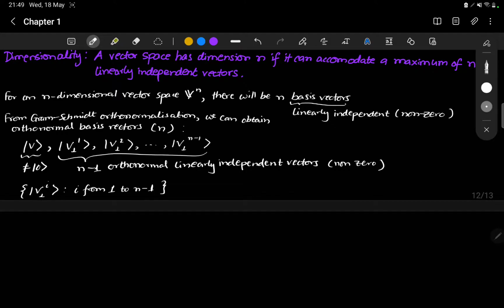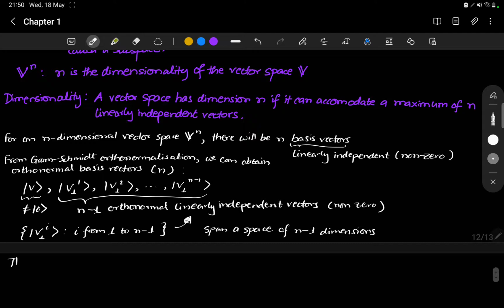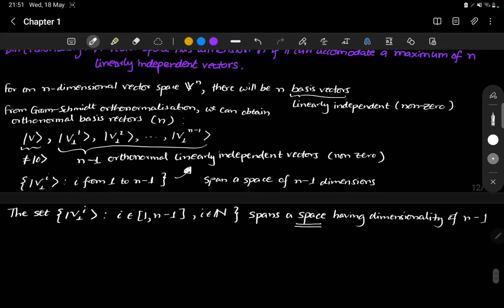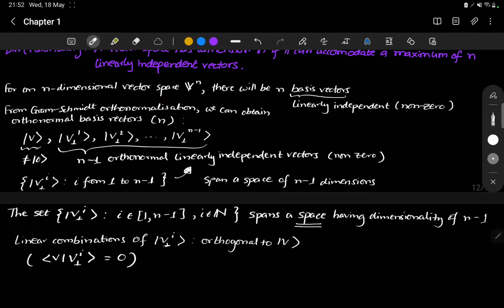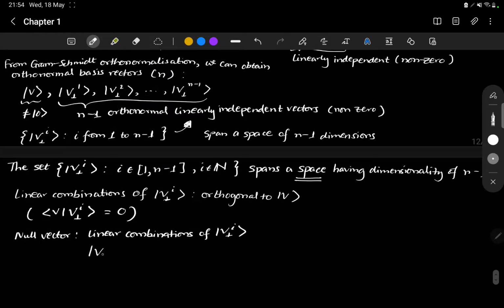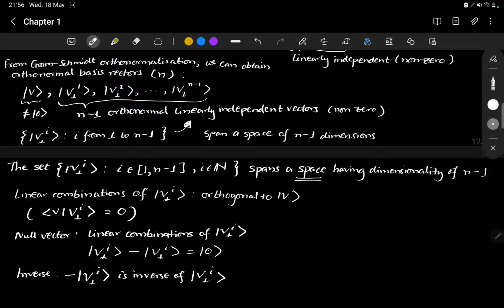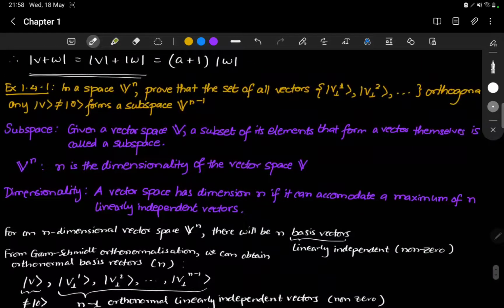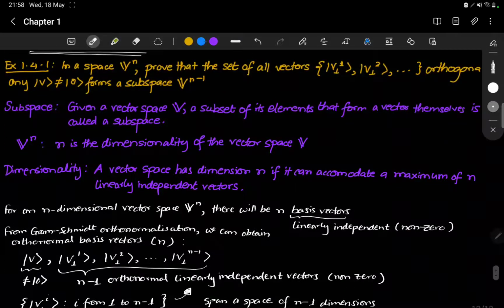Principles of Quantum Mechanics (R Shankar): Solutions of Chapter 1 (p10)